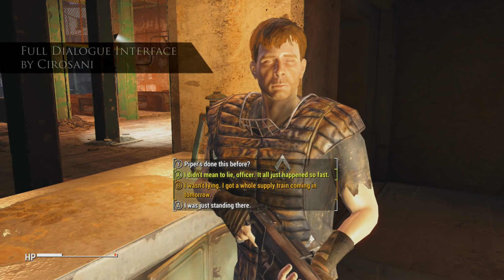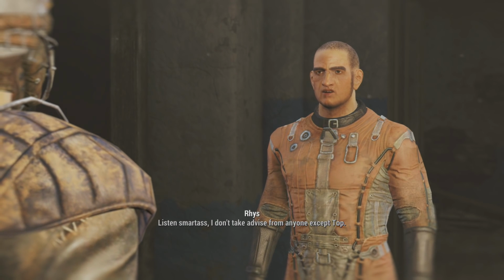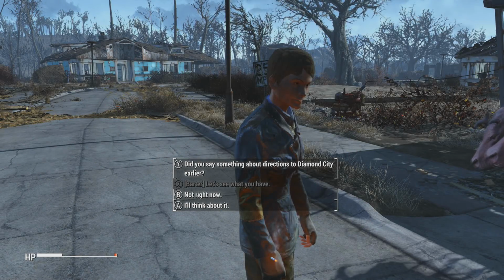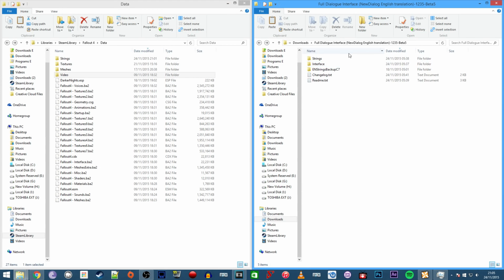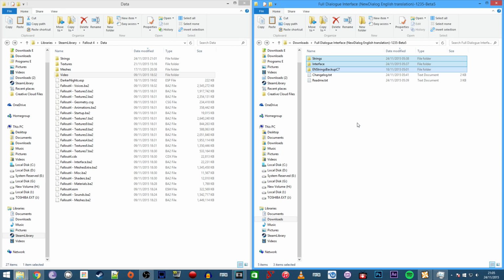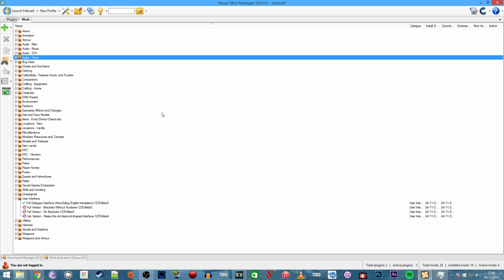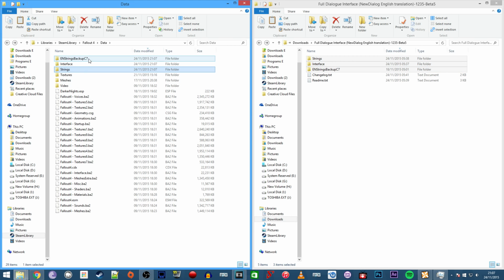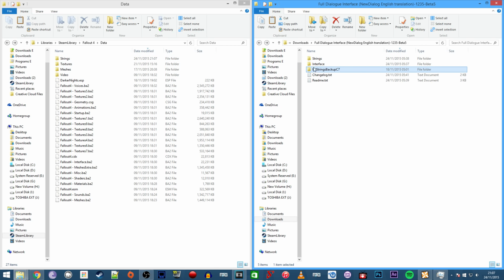Fallout 4 Mod Showcase: Full Dialogue Interface by Cirosan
Full Dialogue Interface by Cirosan

Music Featured from Vindsvept - Fantasy Music
Song: "The Siren's Cadence"

Inon Zur - Fallout 4 Soundtrack
Rebuild, Renew

NOZGAMING.COM